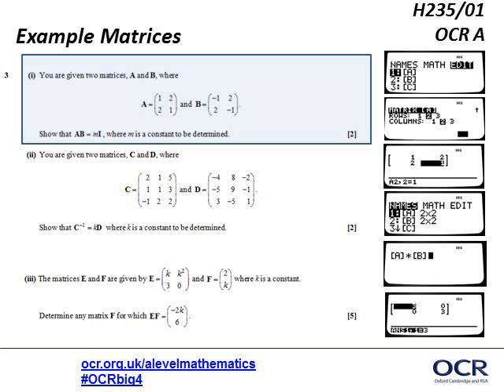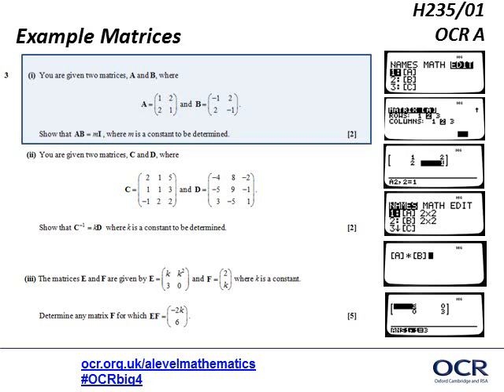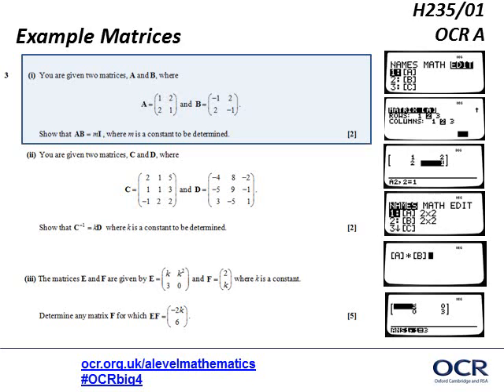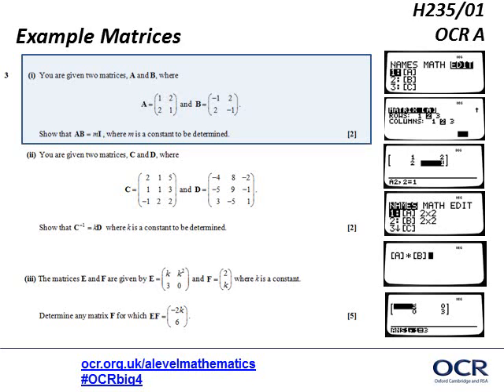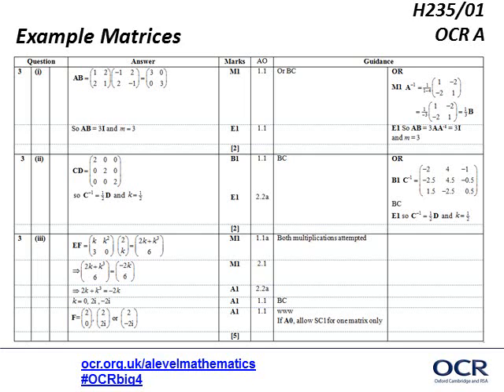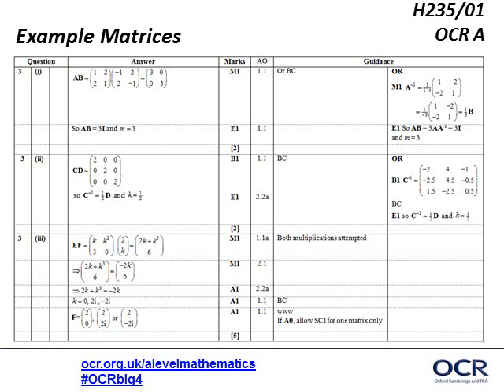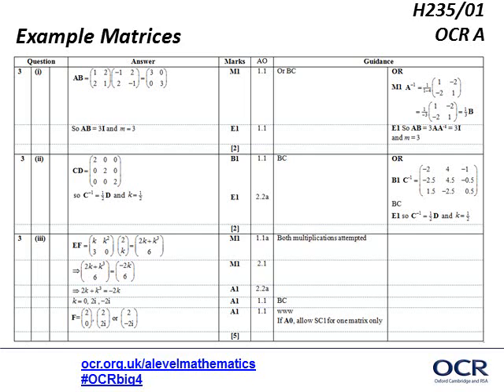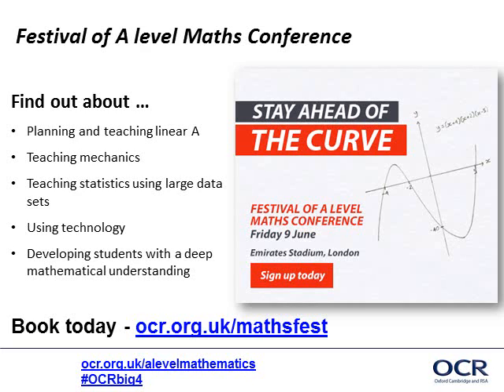Explore the matrices function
Watch this short video and explore how to use the matrices function on a calculator in Further Maths. This example looks at how questions could be asked that take into account the new calculator matrix functions.